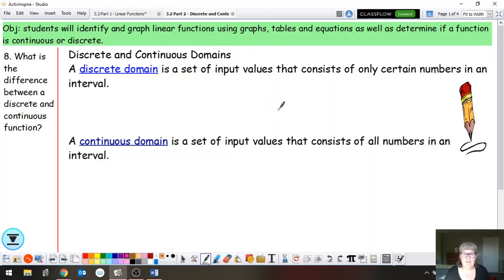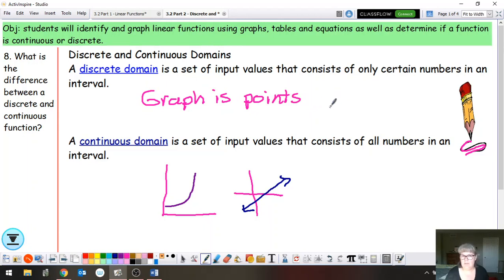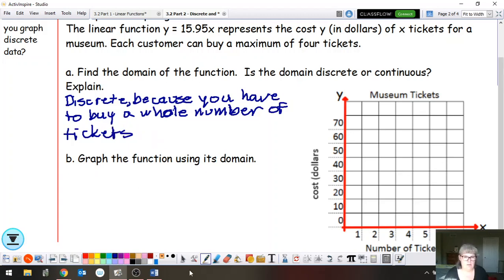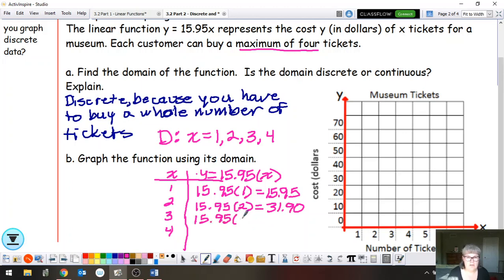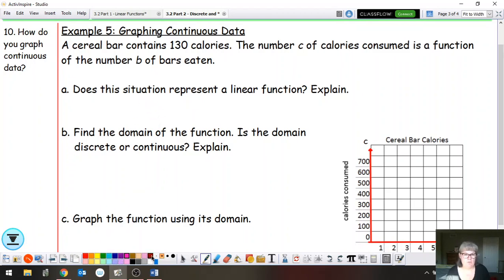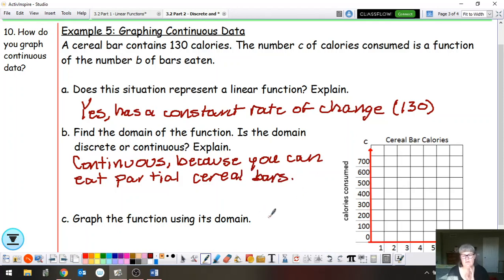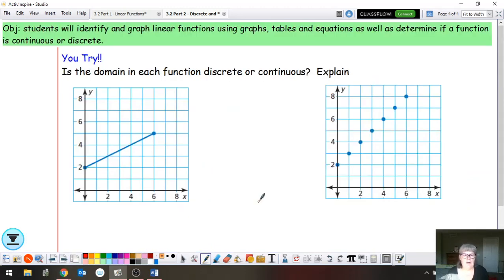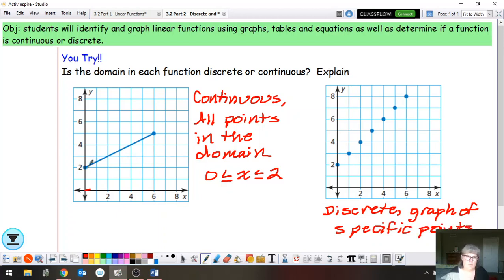3,2 Part 2 - Discrete and Continuous Functions